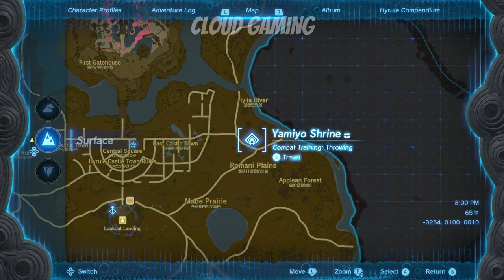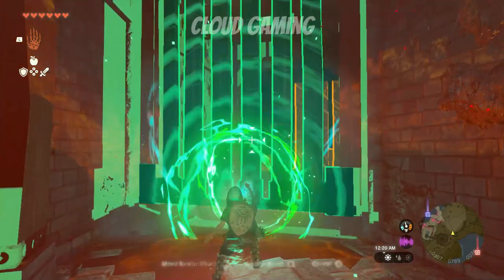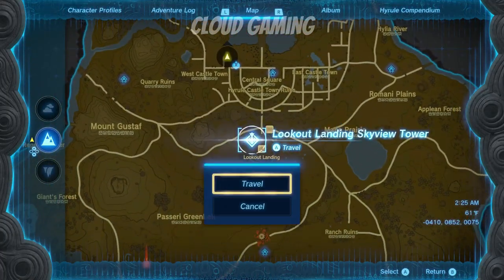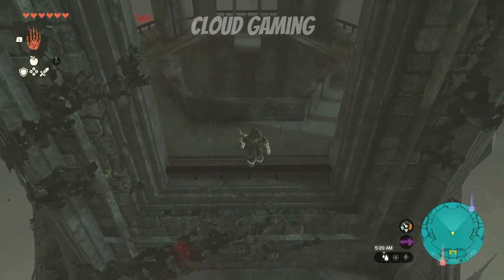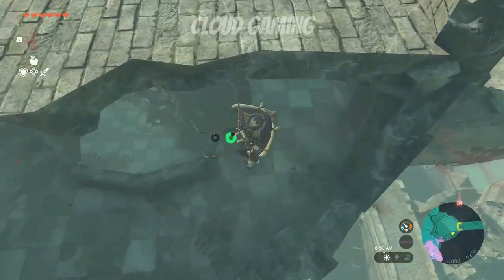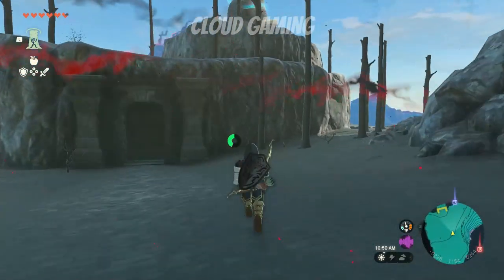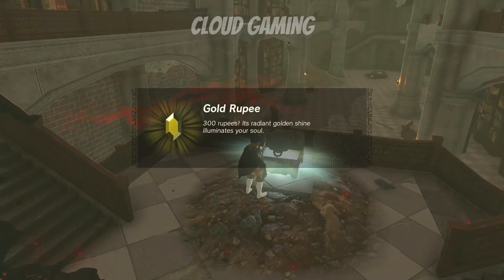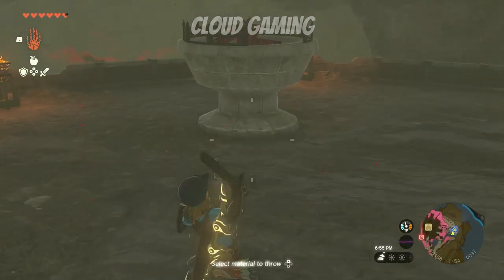How to get OP Weapons/Armor Super EARLY!!! | The Legend of Zelda: Tears of the Kingdom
This guide will show you how to easily and quickly get super OP early on in tears of the kingdom.